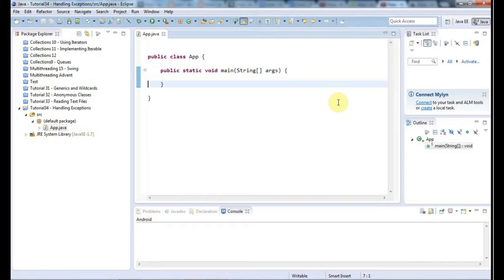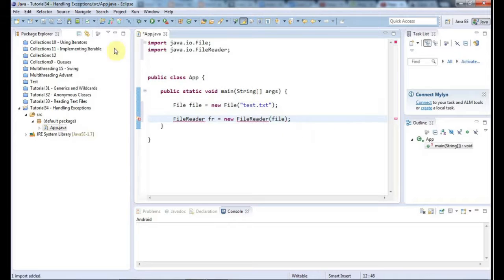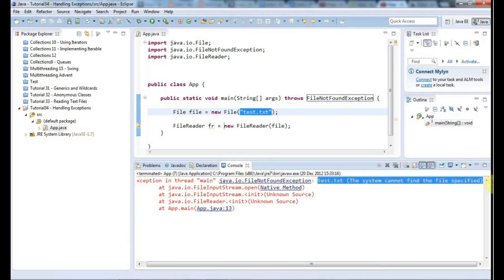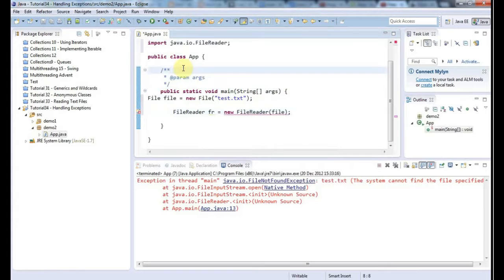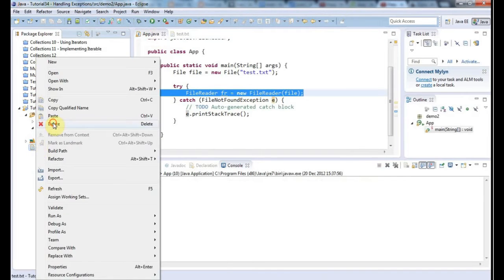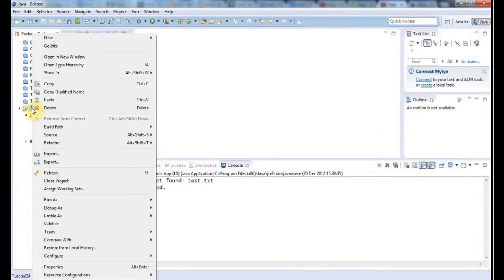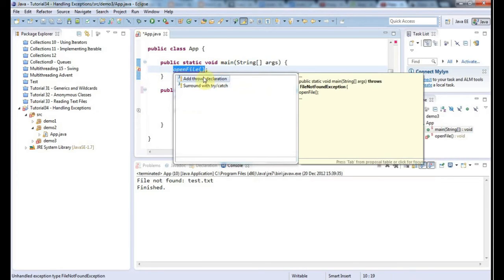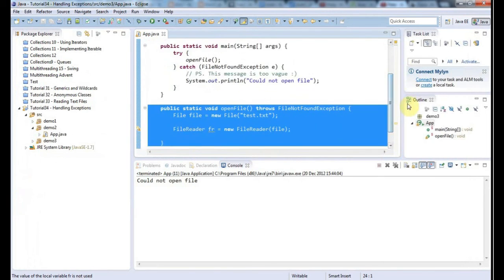Learn Java Tutorial for Beginners, Part 38: Handling Exceptions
In this  video by Quordnet Academy for the series Learn Java Tutorial for Beginners how to use Handling Exceptions have been discussed.

An exception is an unwanted or unexpected event, which occurs during the execution of a program i.e at run time, that disrupts the normal flow of the program’s instructions.

Error vs Exception

Error: An Error indicates serious problem that a reasonable application should not try to catch.
Exception: Exception indicates conditions that a reasonable application might try to catch.

Exception Hierarchy

All exception and errors types are sub classes of class Throwable, which is base class of hierarchy.One branch is headed by Exception. This class is used for exceptional conditions that user programs should catch. NullPointerException is an example of such an exception.Another branch,Error are used by the Java run-time system(JVM) to indicate errors having to do with the run-time environment itself(JRE). StackOverflowError is an example of such an error.

Exception-in-java1

For checked vs unchecked exception, see Checked vs Unchecked Exceptions

How JVM handle an Exception?

Default Exception Handling : Whenever inside a method, if an exception has occurred, the method creates an Object known as Exception Object and hands it off to the run-time system(JVM). The exception object contains name and description of the exception, and current state of the program where exception has occurred. Creating the Exception Object and handling it to the run-time system is called throwing an Exception.There might be the list of the methods that had been called to get to the method where exception was occurred. This ordered list of the methods is called Call Stack.Now the following procedure will happen.
This handler prints the exception information in the following format and terminates program abnormally.
Exception in thread "xxx" Name of Exception : Description
... .. // Call Stack
See the below diagram to understand the flow of the call stack.
call stack
Let us see an example that illustrate how run-time system searches appropriate exception handling code on the call stack :
// Java program to demonstrate exception is thrown
// how the runTime system searches th call stack
// to find appropriate exception handler.
class ExceptionThrown
    // It throws the Exception(ArithmeticException).
    // Appropriate Exception handler is not found within this method.
    static int divideByZero(int a, int b){

        // this statement will cause ArithmeticException(/ by zero)
        int i = a/b;

How Programmer handles an exception?

Customized Exception Handling : Java exception handling is managed via five keywords: try, catch, throw, throws, and finally. Briefly, here is how they work. Program statements that you think can raise exceptions are contained within a try block. If an exception occurs within the try block, it is thrown. Your code can catch this exception (using catch block) and handle it in some rational manner. System-generated exceptions are automatically thrown by the Java run-time system. To manually throw an exception, use the keyword throw. Any exception that is thrown out of a method must be specified as such by a throws clause. Any code that absolutely must be executed after a try block completes is put in a finally block.

Detailed Article: Control flow in try catch finally block

5.If you want to get us on TUMBLR please then click on the link given below
6.Do join our OFFICIAL Telegram for notes of different things
7.For get job update regularly both private and government do join this telegram channel